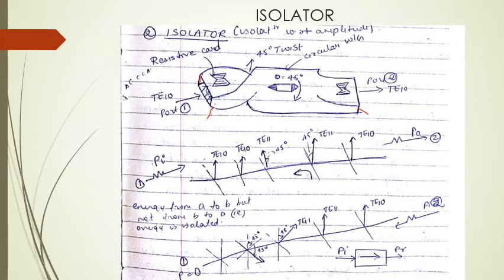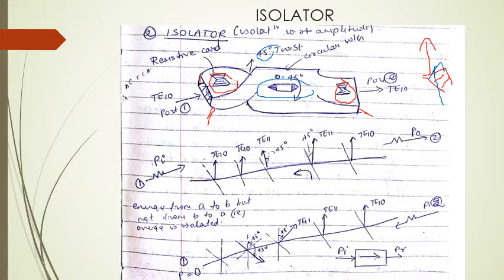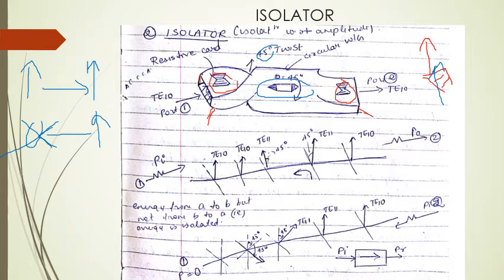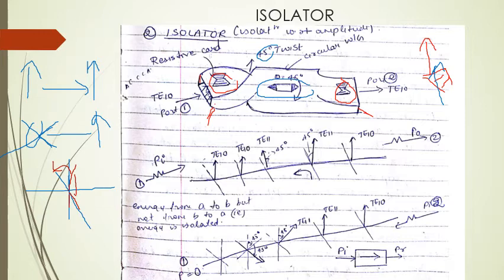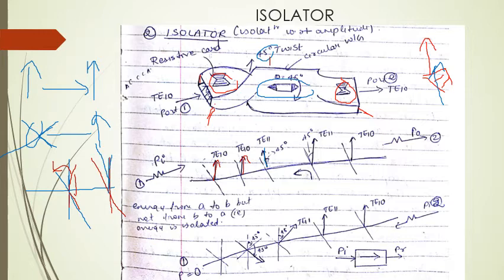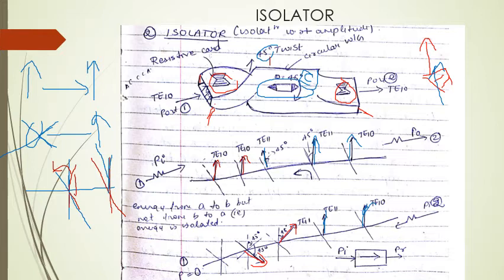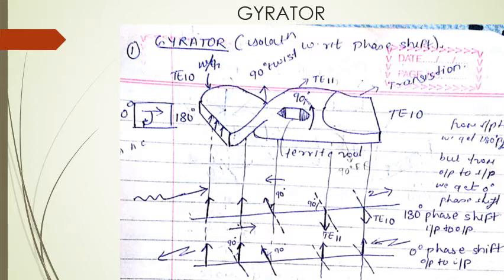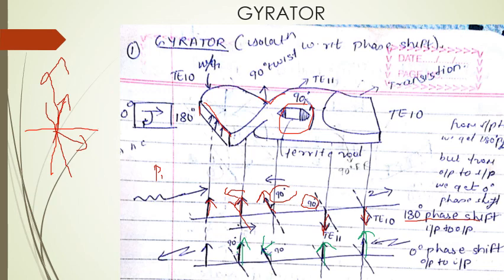L19 A ISOLATOR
MICROWAVE COMPONENTS EXPLAINED IN A SIMPLE WAY